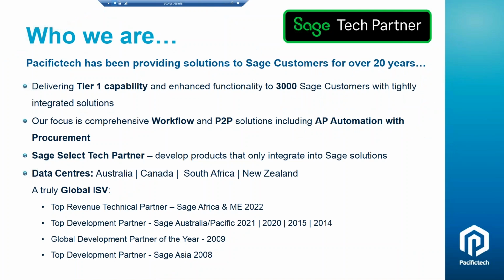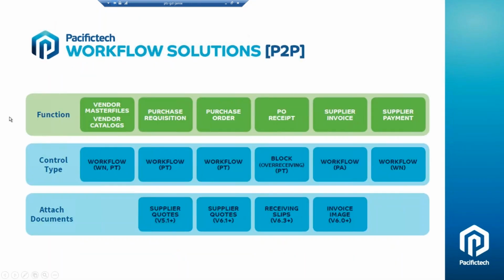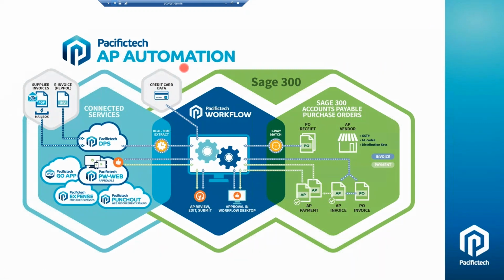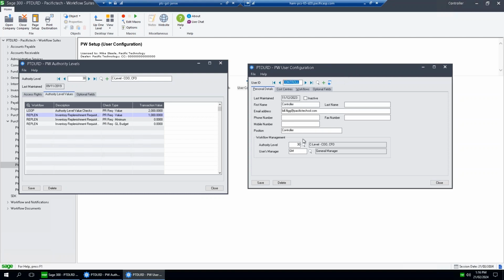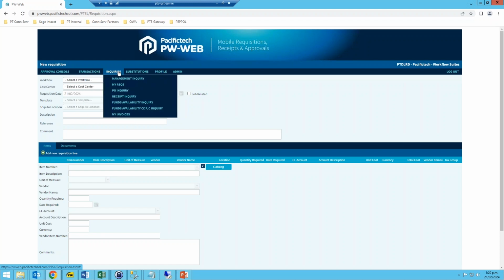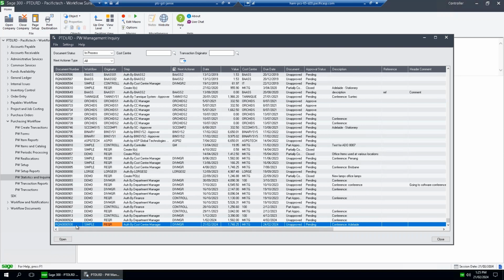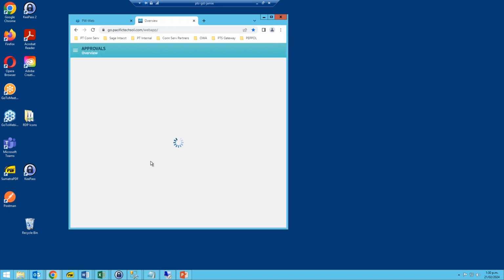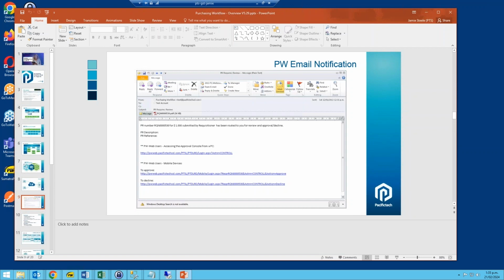Seamless Purchasing Workflow for Sage 300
Purchasing Workflow for Sage 300 empowers organisations to manage and control their procurement system tightly. If your business wants to see how a comprehensive purchasing workflow engine with configurable rules, routing and approval functions can improve your procurement process, this webinar is for you.

Learn how Pacifictech Purchasing Workflow offers Sage 300 users a simple and efficient requisitioning interface with setup options to optimise or restrict the interface depending on configurable user roles or specific user settings.

KEY BENEFITS
• Ability to default all information
• Easy handling of stock and non-stock items
• Templates to load lists of standard items
• Allows different vendors on different lines
• Vendor selection is controlled at the item and user level
• Better visibility – requisitioner is able to view the progress / status of a document through the workflow
• Seamless integration with Project & Job Costing, allowing Job Related requisitions to be entered